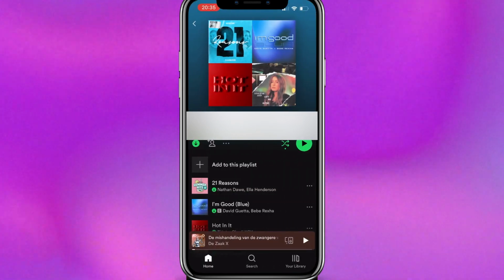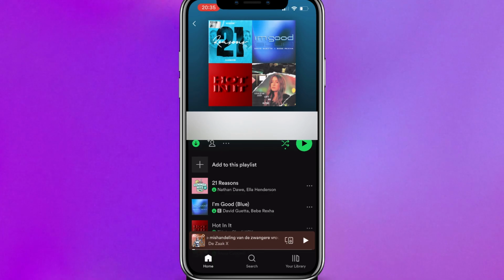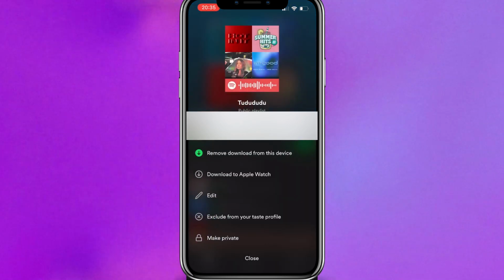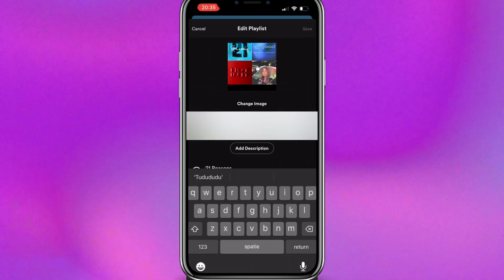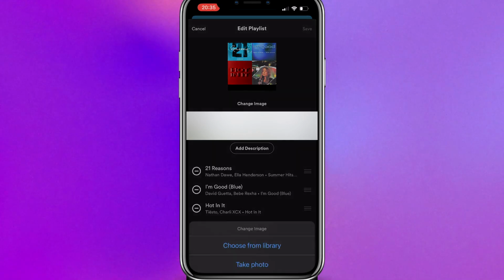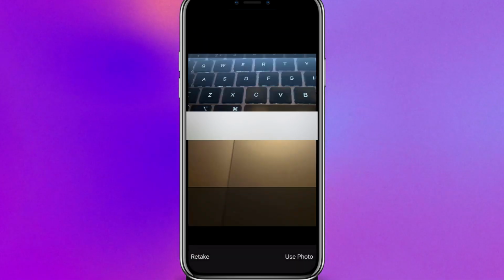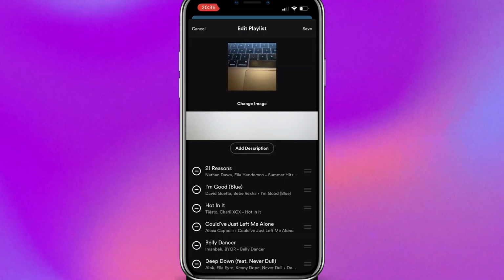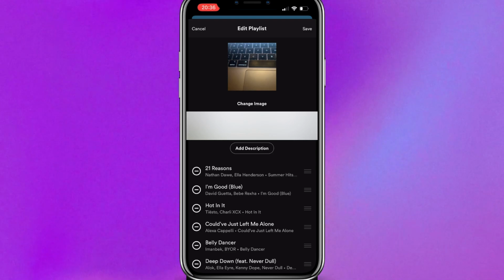How to Change Spotify Playlist Cover | 2023 Update | On Every Device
Watch this video to understand quickly how to change your Spotify playlist cover.